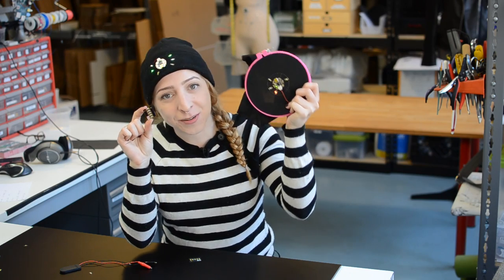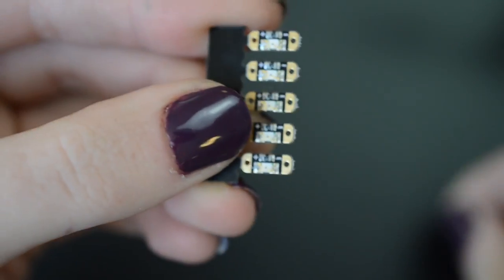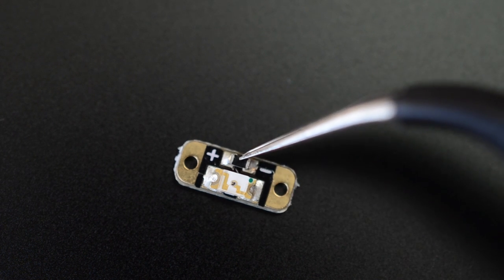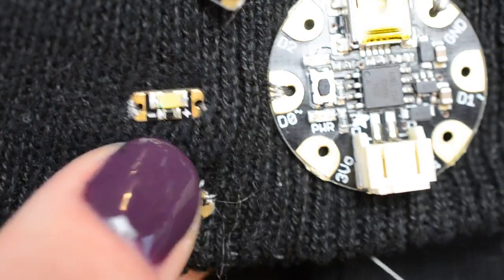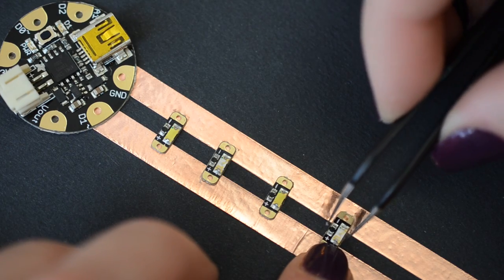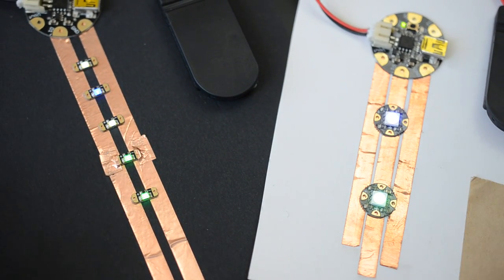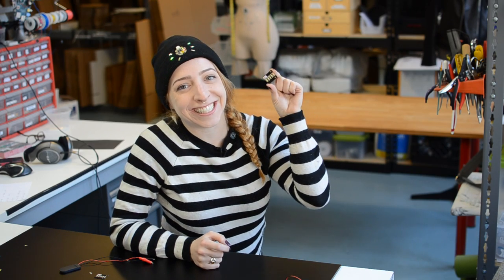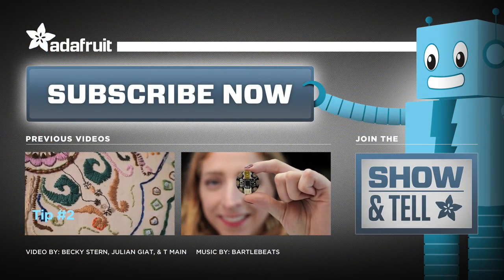Adafruit LED Sequins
Learn to stitch up some LED sequins! Becky Stern shows you how